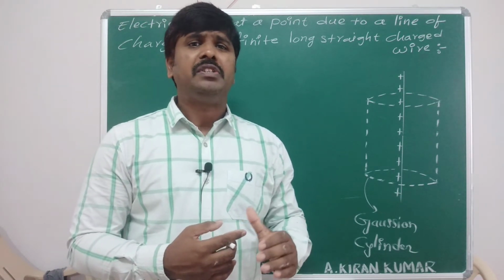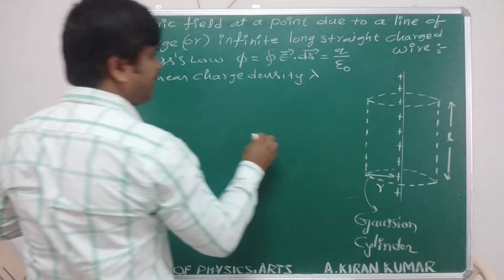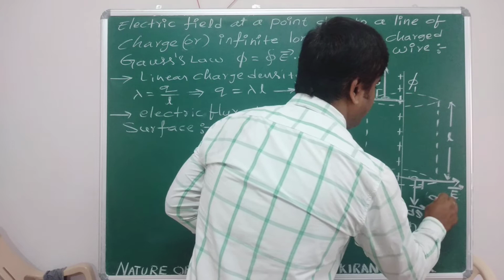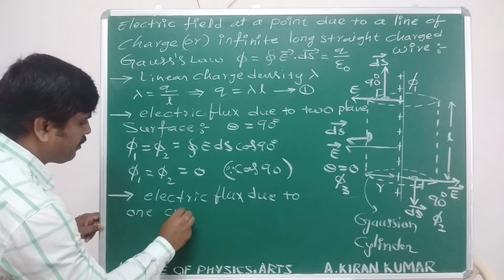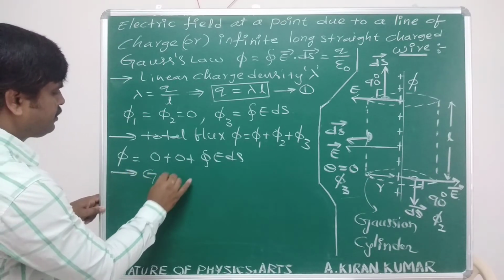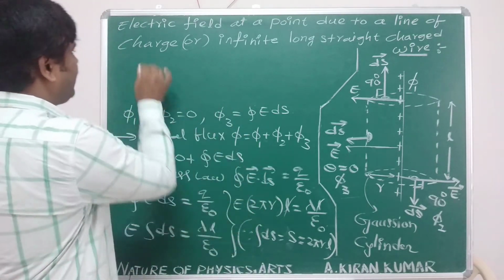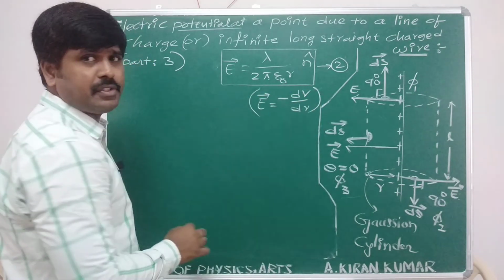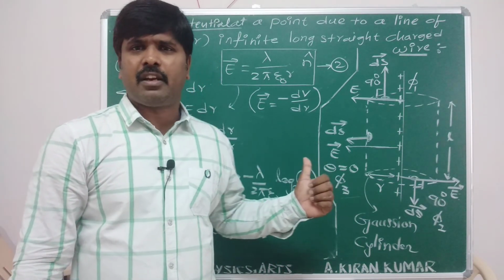GaussLaw part 3 Electric field intensity Electric Potential of plane charged Sheet Non Conducting